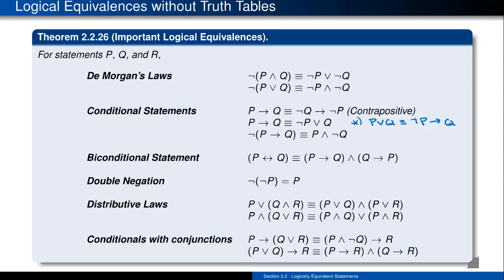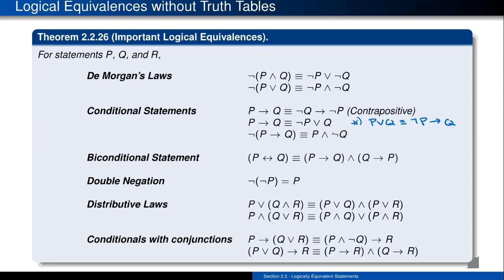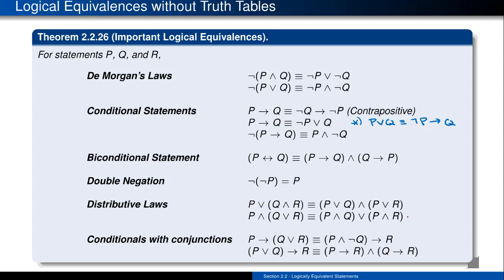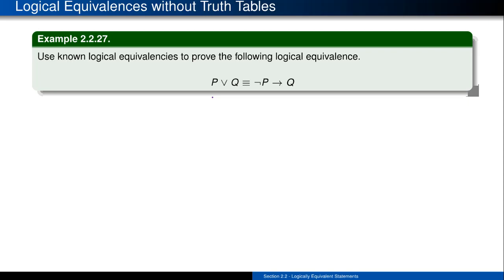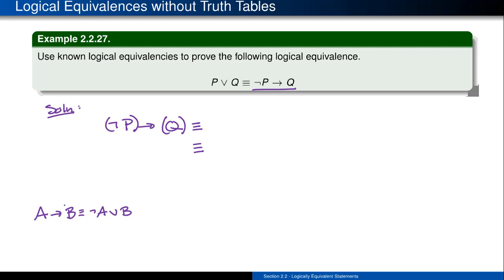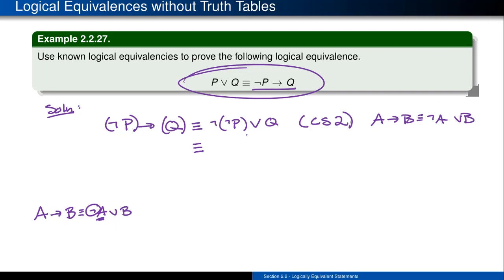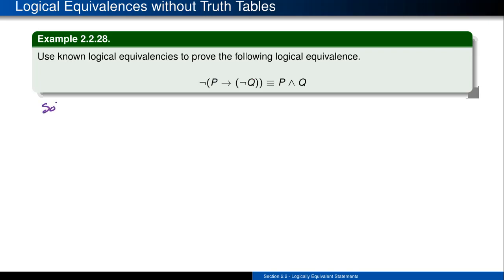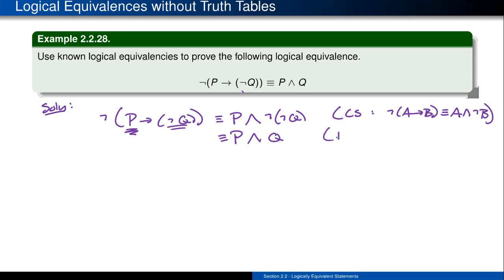Video 2.2.26-28 - Logical Equivalences without Truth Tables